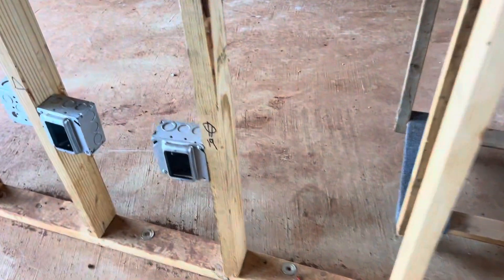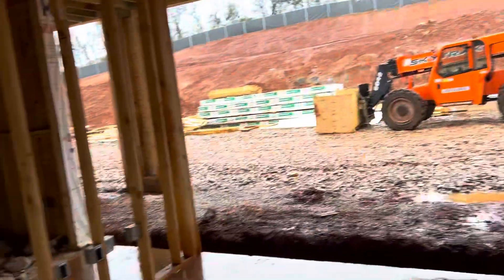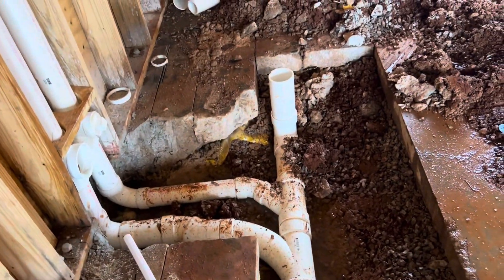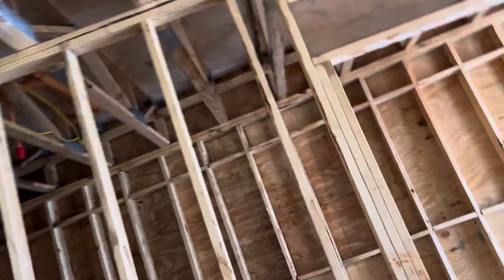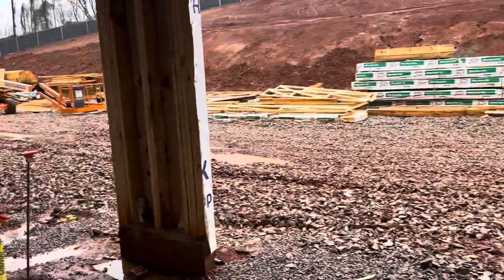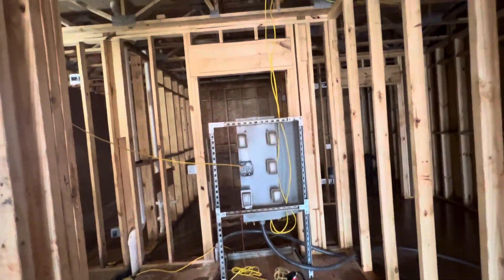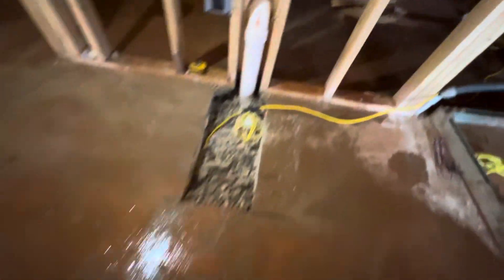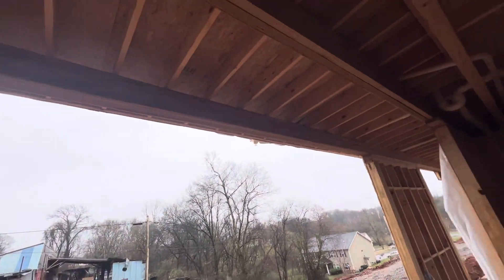How to do wood stud framing, floor trusses, electrical and plumbing works